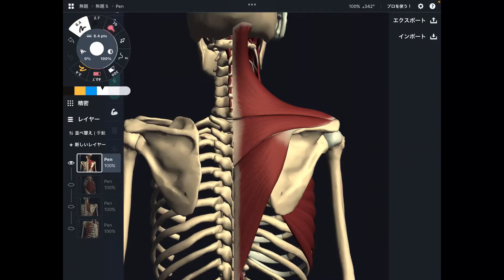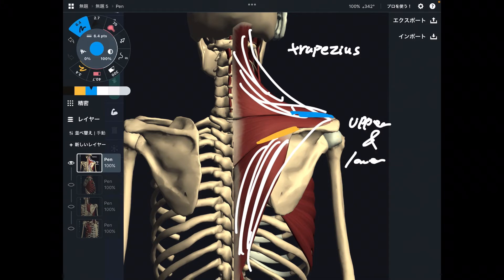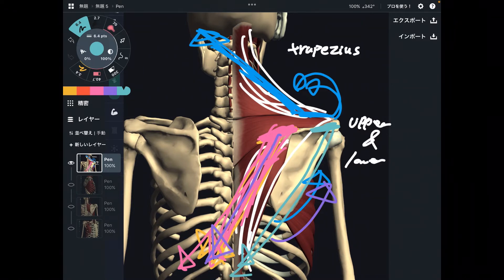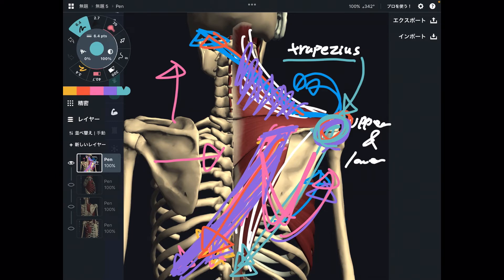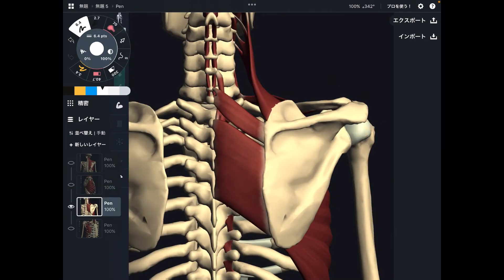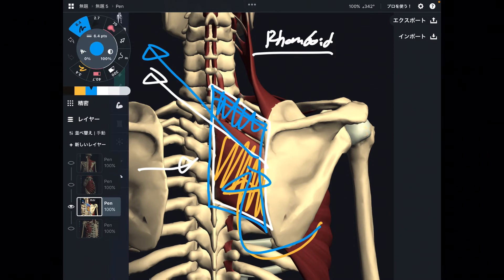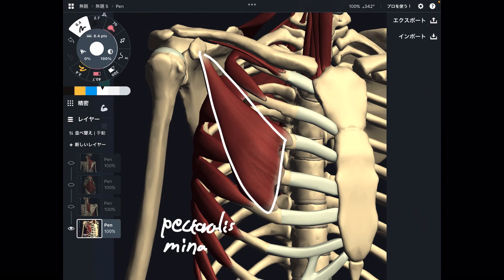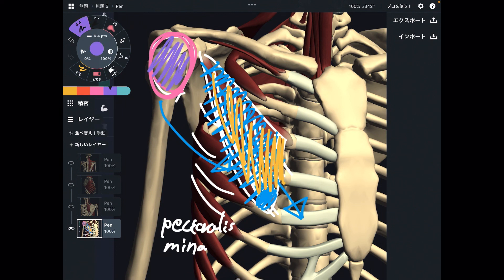Anatomy of scapula rotation muscles